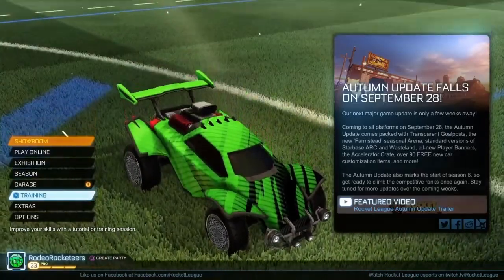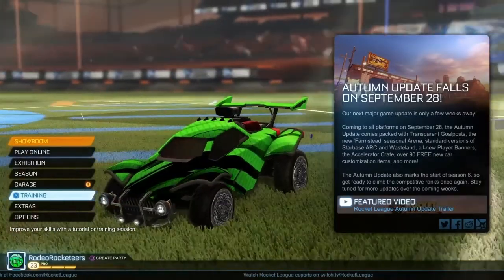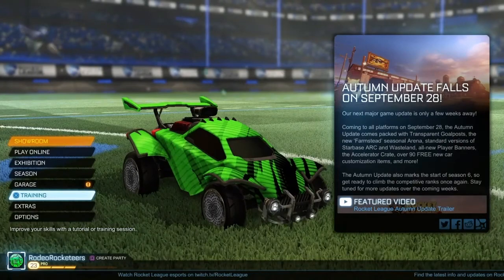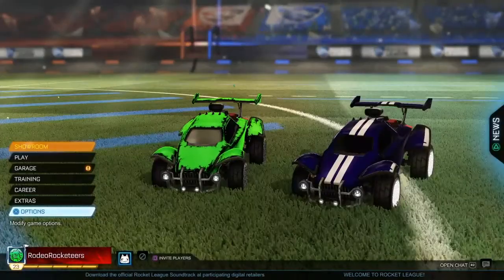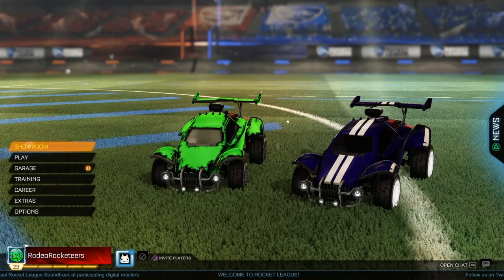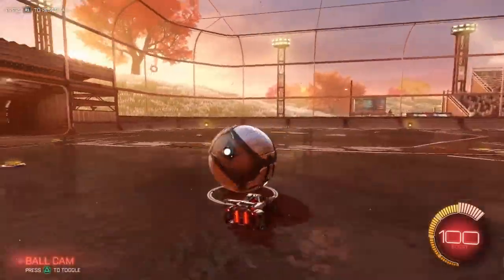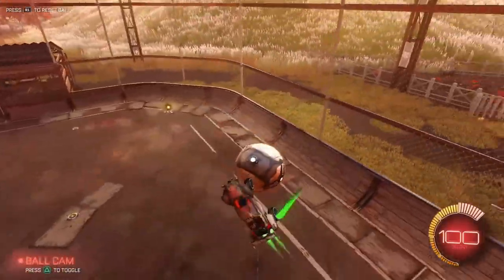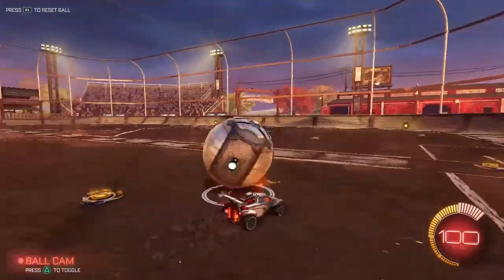HOW TO GET ANY MYSTERY FOR FREE!* ( WORKS ON PC, PS4 AND XBOX!